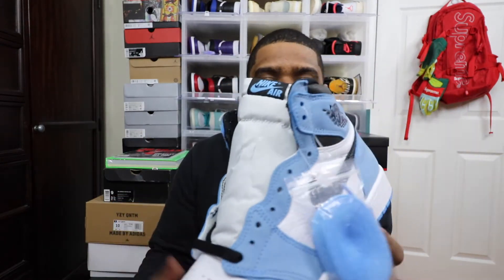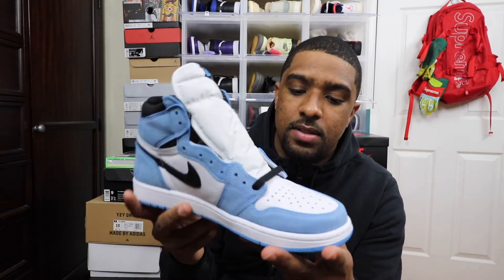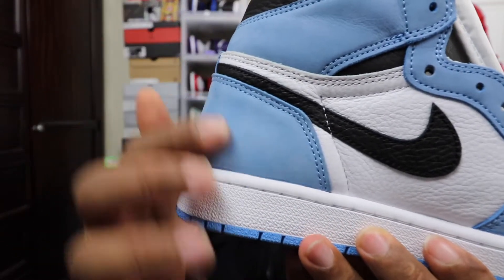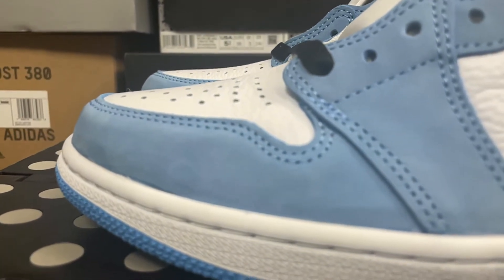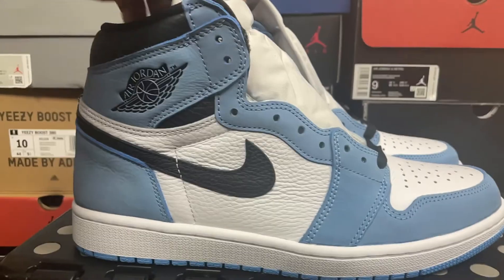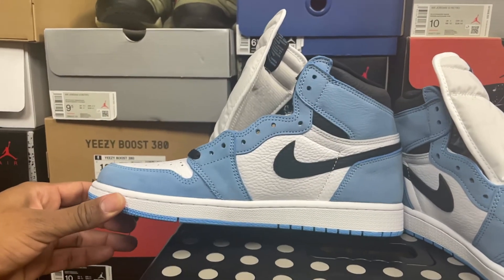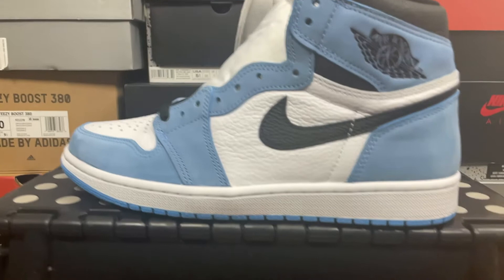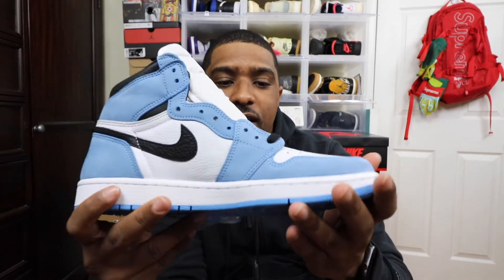lets talk jordan 1 unc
in hand look of the jordan 1 unc blue